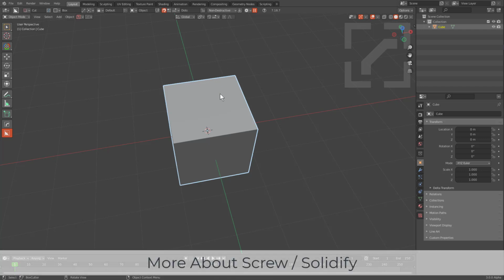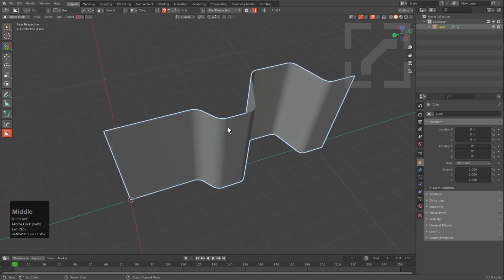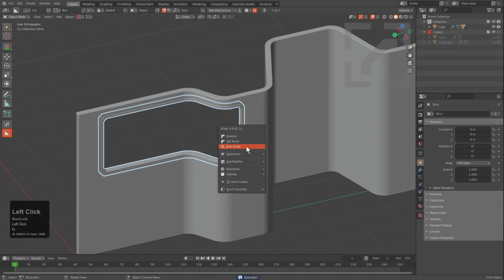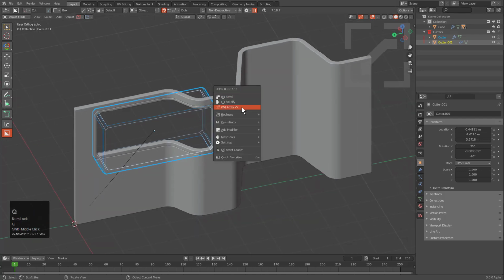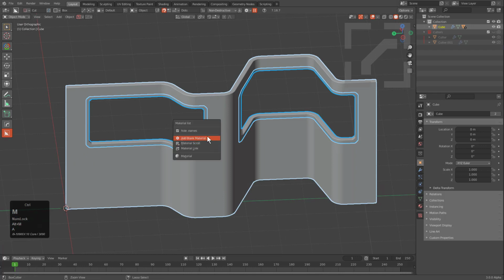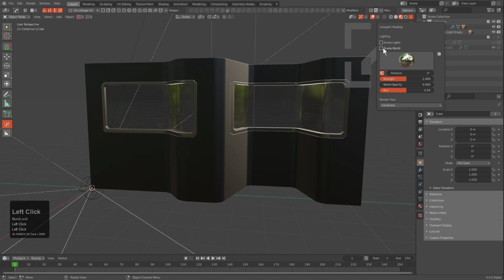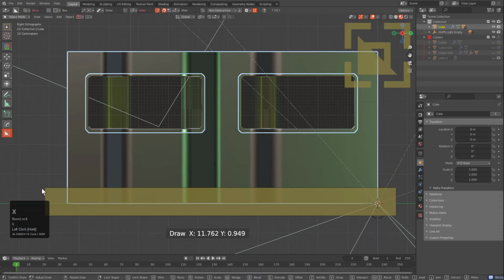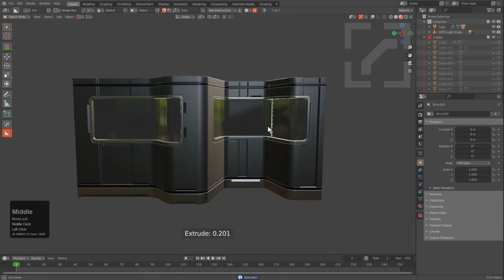hardops 987_11 - Sci Wall Example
I wanted to do a demo of how I use modifiers to make a wall and have fun with boxcutter on it.